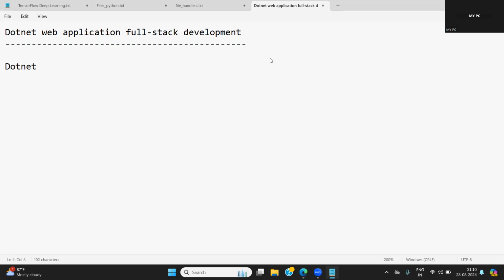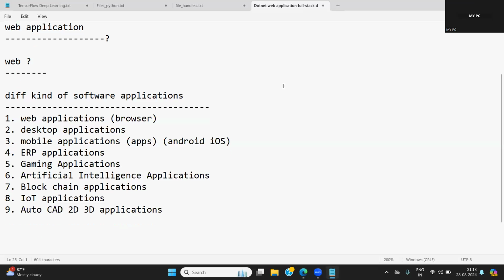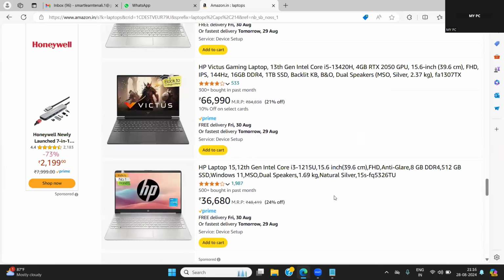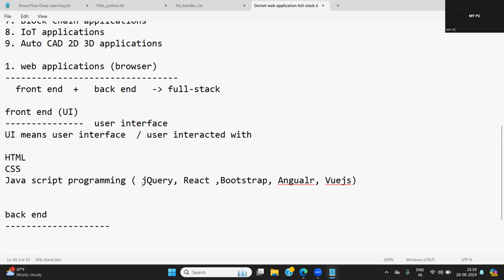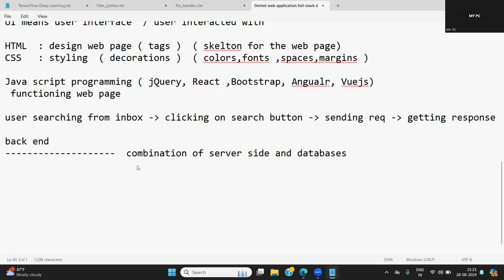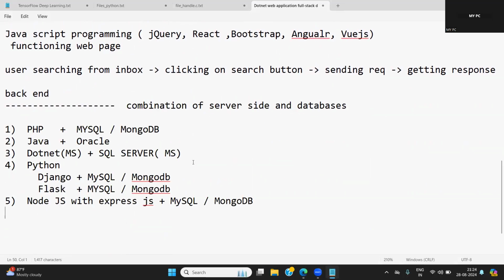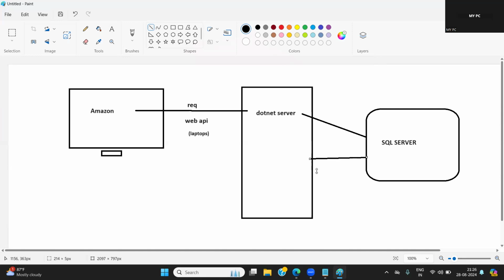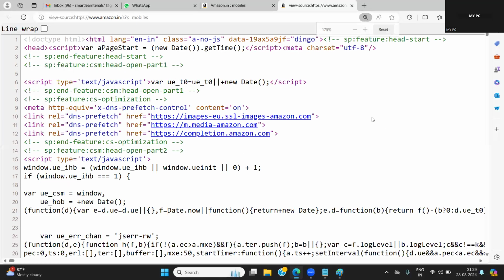Dotnet Demo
All Full Stack
Data Science
Python
Artificial Intelligence
Digital Marketing